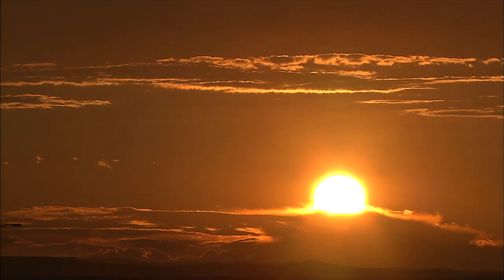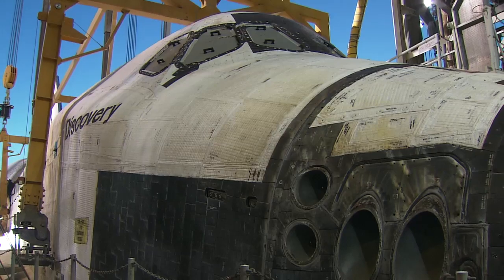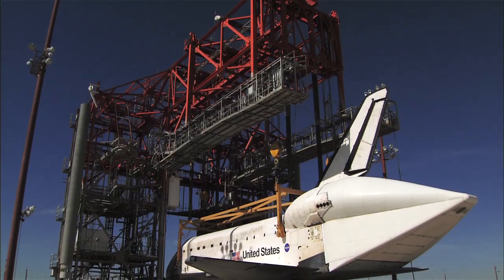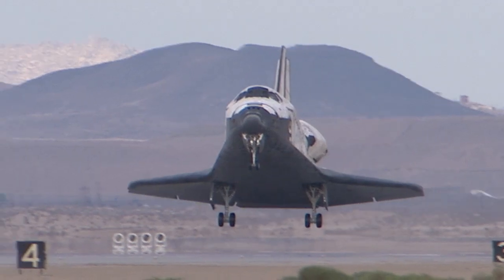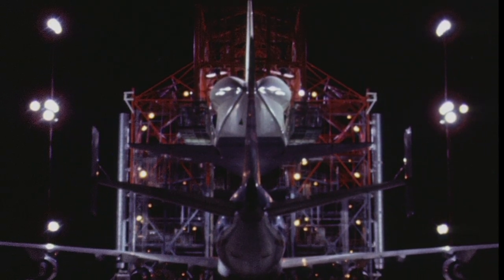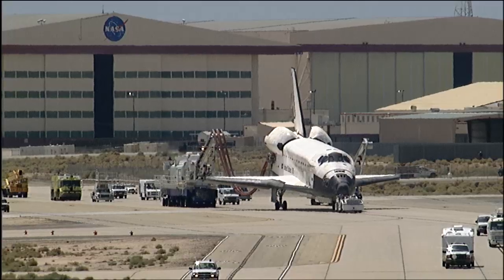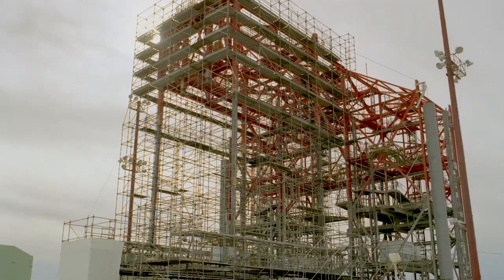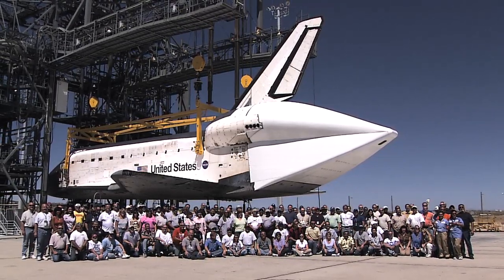NASA Dryden's Mate De-mate Device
This 13-minute, 37-second video is a mini documentary about the Mate De-mate Device (MDD) at NASA Dryden (now Armstrong) Flight Research Center, used to lift the Space Shuttle onto the Boeing 747 Shuttle Carrier Aircraft (SCA) for its return flight to the Kennedy Space Center in Florida.